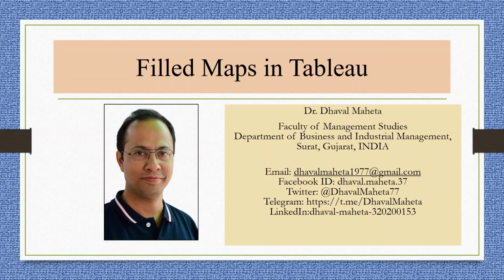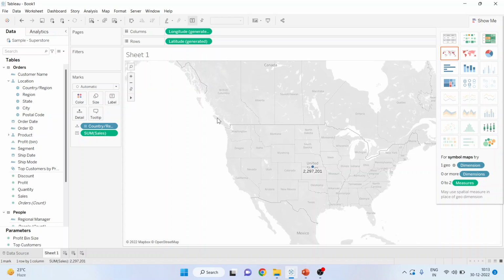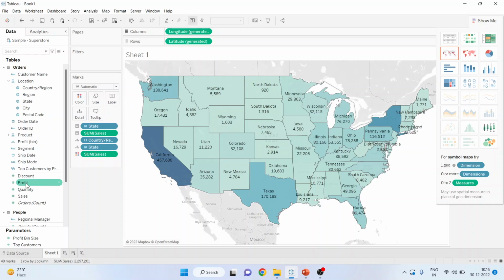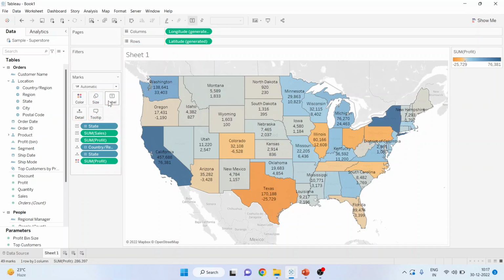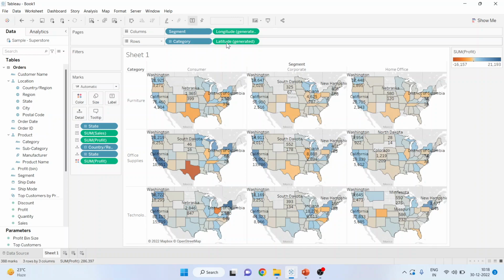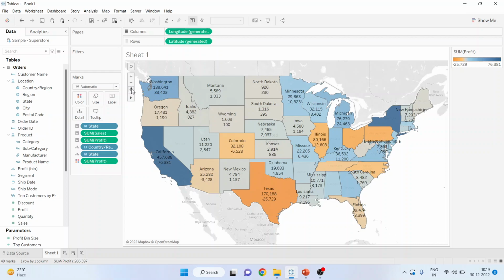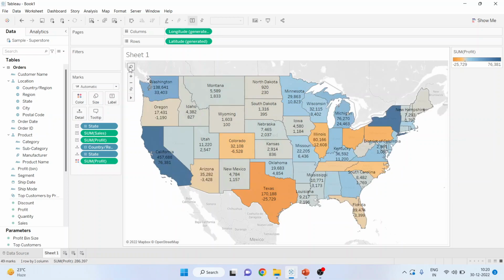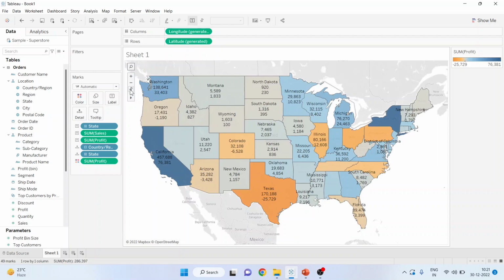26. Filled Maps in Tableau || Dr. Dhaval Maheta